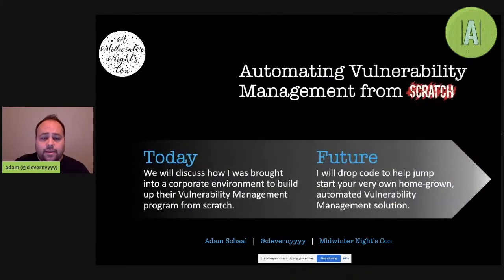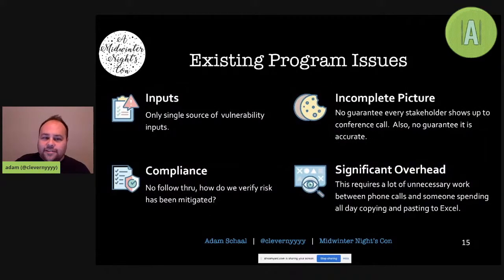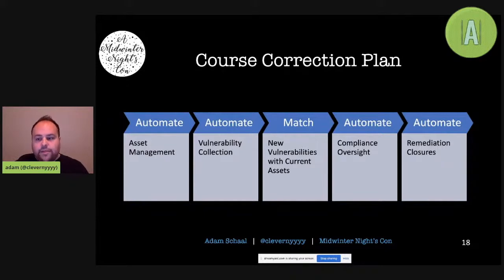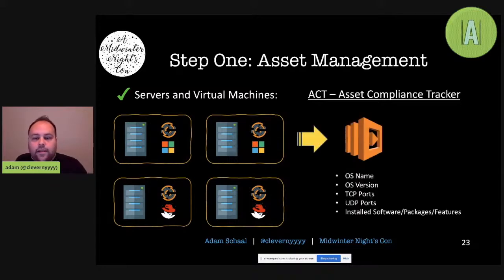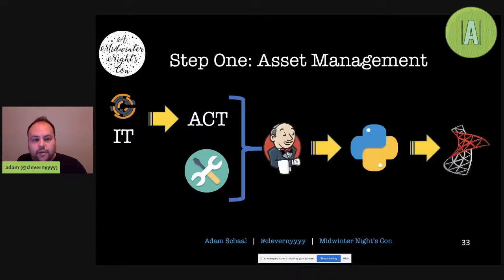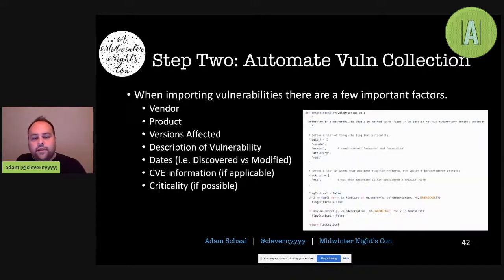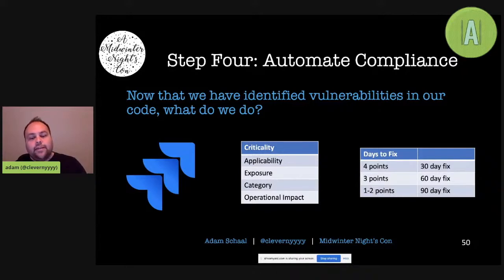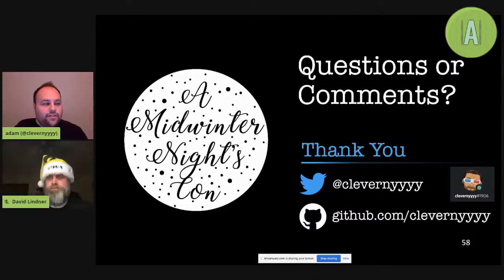Adam Schaal / Automating Vulnerability Management - Midwinter Night's Con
Did you know that an average of 14,600 vulnerabilities are disclosed each year? How are you handling your discovered vulnerabilities? Vulnerability management is a difficult task, especially at a large organization. In fact, it takes an average of 100 days until known security vulnerabilities are remediated. Often times vulnerability management is implemented in segments, without a big picture vision. It can be also arduous and cumbersome, costing employees valuable time and effort. However, vulnerability management is a necessity in today's cyber security landscape.
In this talk, we discuss where vulnerability management programs fall short and how we can avoid such pitfalls. We will walk through a typical program and the pain points. Once we understand the problem, we will enhance the process through automating asset inventory and daily vulnerability collection. We will also demonstrate how using automation to search asset inventory for newly discovered vulnerabilities increases speed and efficiency of the team and helps to more quickly create action items from discovered vulnerabilities. In addition, our process will help teams determine which vulnerabilities are the riskiest and organize them by remediation priority.
The vulnerability management program is built from the ground up across a complex work environment using Python3, Jenkins, SQL, and a few extra tips and tricks. Proof-of-concept code will be open sourced at the conclusion of the discussion and attendees will leave this talk with the ability to implement similar automated vulnerability management solutions in their environments.

Bio:

Adam Schaal is a Principal Application Security Researcher with Contrast Security with an extensive background in both development and application security. He has experienced both sides of making and breaking applications so he can always relate to his audience. Adam enjoys contributing to information security projects such as the CTF platform redctf and the malicious cable implant O.MG-Cable. He is also very active in his local security community as a founder of Kernelcon, a mid-size information security conference, and DEF CON 402, a local DEF CON group. Adam works out of Omaha, Nebraska, one of the least likely places in the United States to encounter shark attacks or suffer altitude sickness.